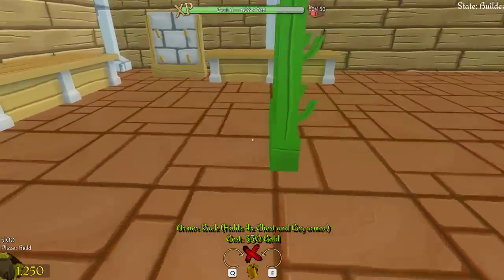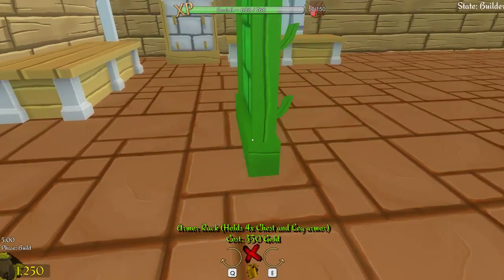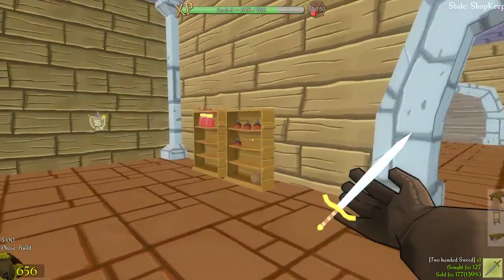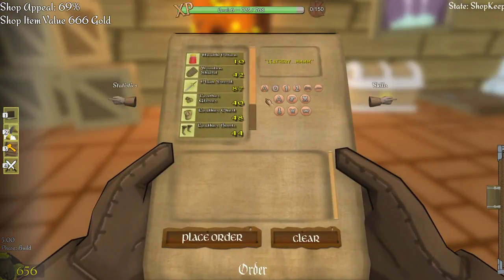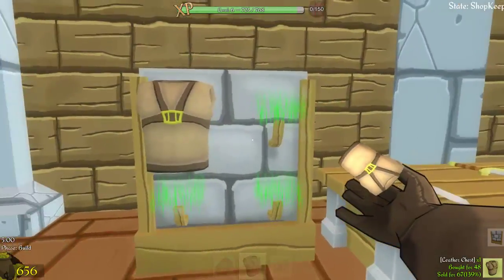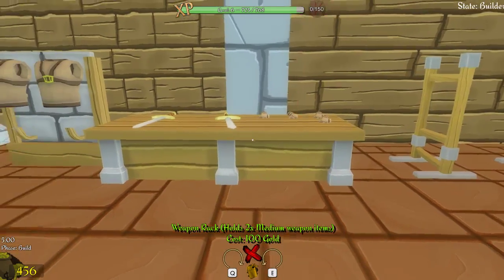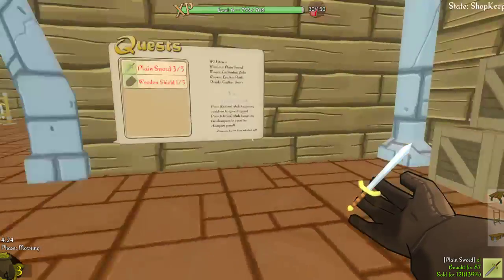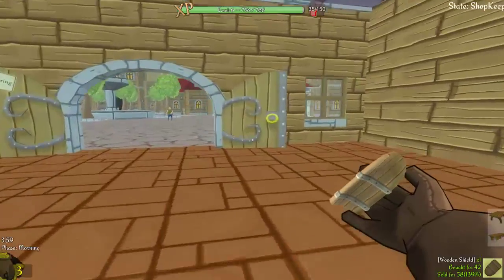Let's Try Shoppe Keep (Part 8)